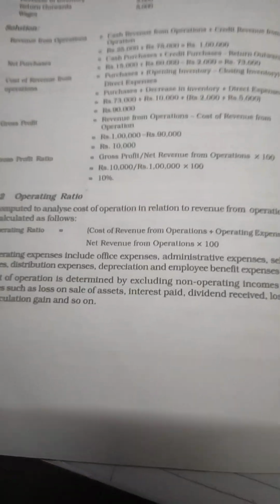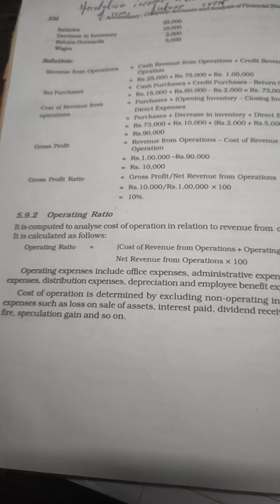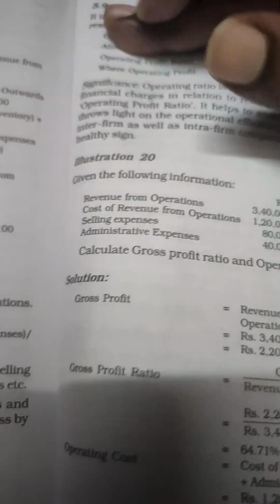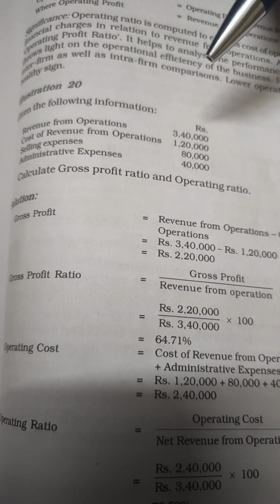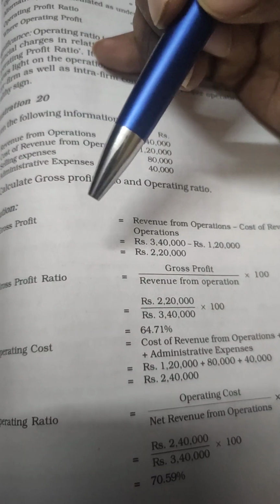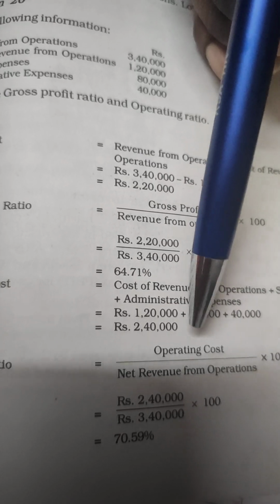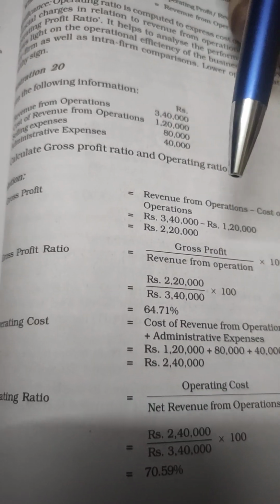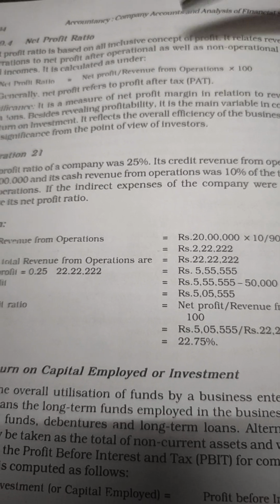operating ratio & operating profit ratio +2 accountancy